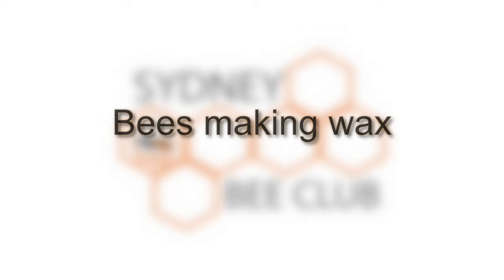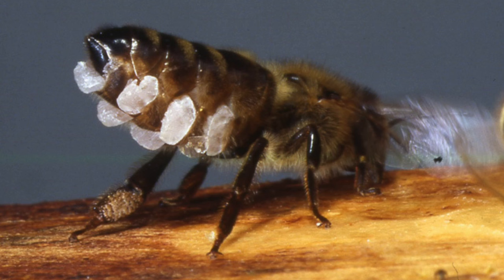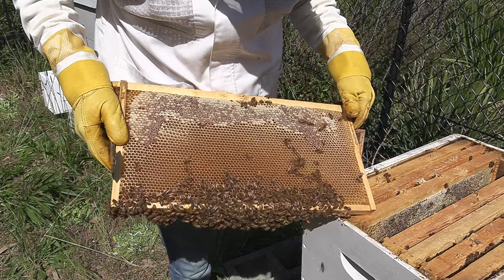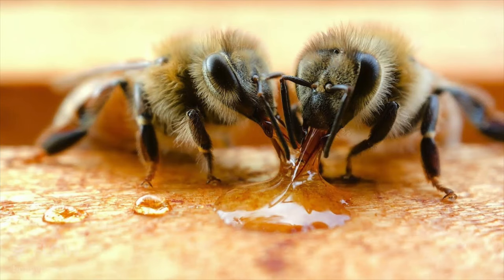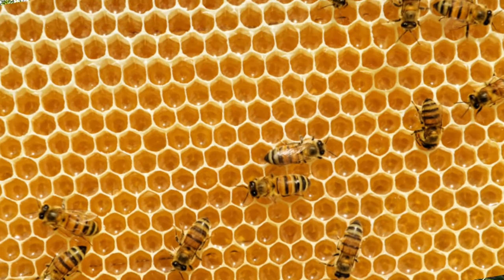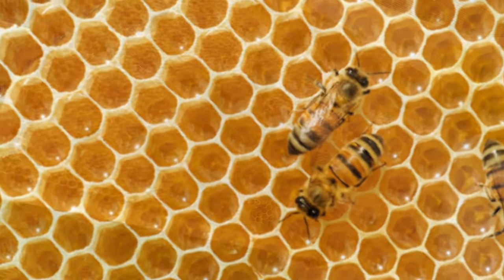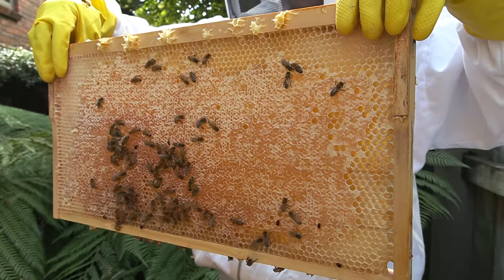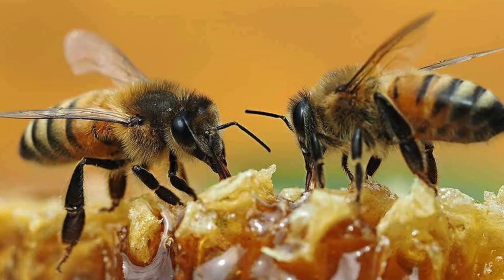Bees Making Wax